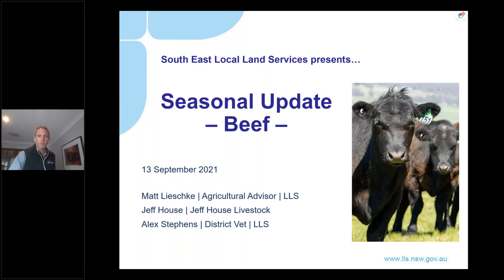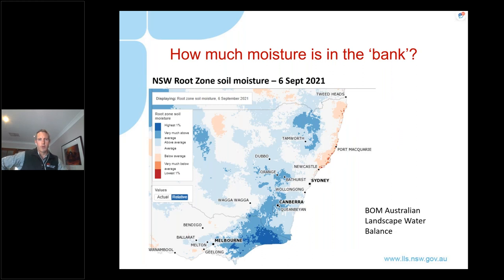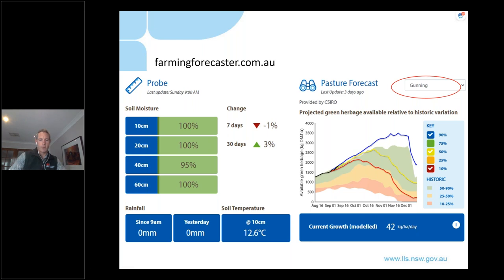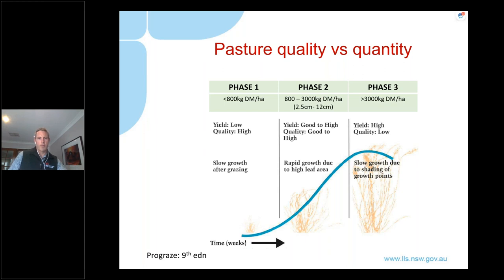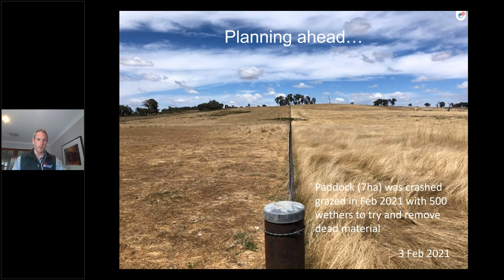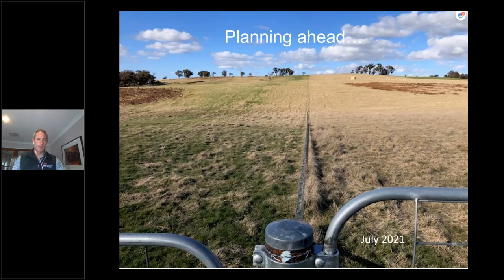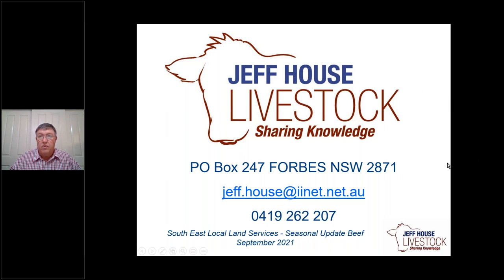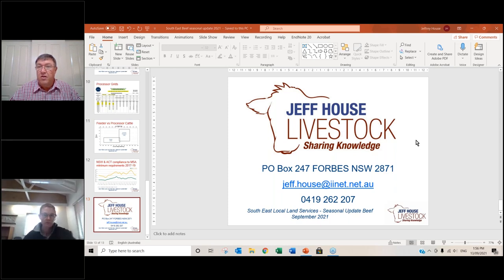Seasonal update with South East Local Land Services - Beef cattle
With wet conditions underfoot and a strong chance of above average spring rainfall, all the signs are pointing towards another strong finish to the year. History tells us however that big springs don't always generate big returns from our livestock.

In this webinar, Matt Lieschke (Agriculture Advisor, Local Land Services) and industry consultant Jeff House (Jeff House Livestock) will talk through some of the tools and strategies to get the most out of this spring. Alex Stephens(LLS District Vet) will also discuss animal health issues.